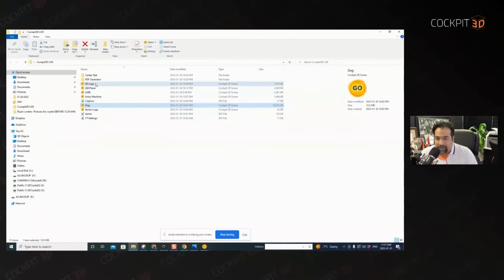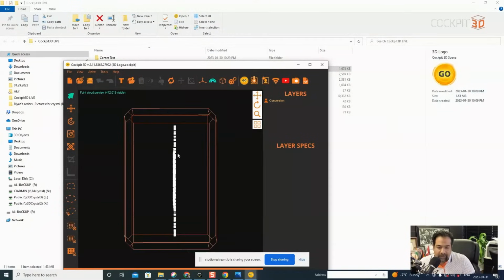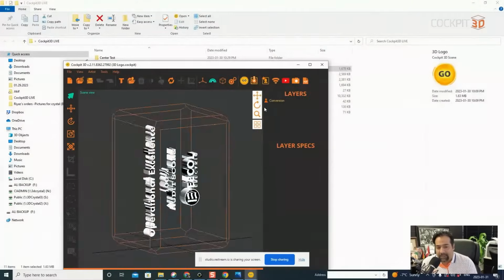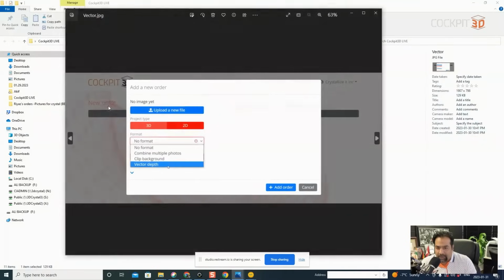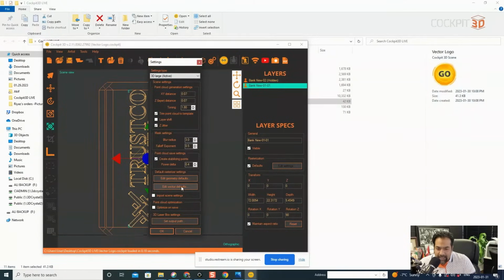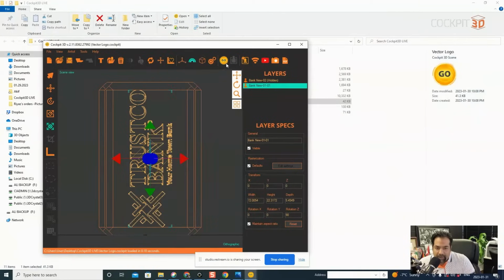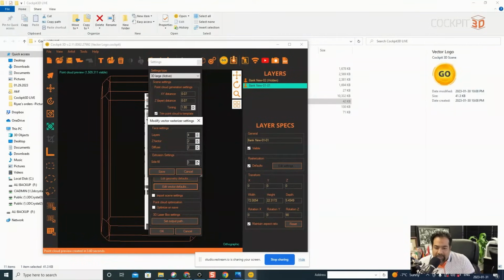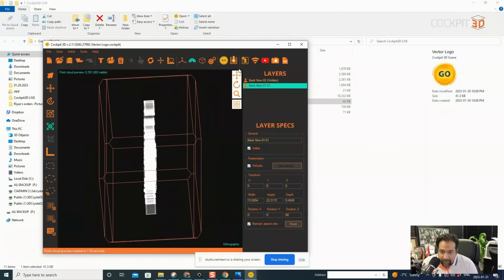COCKPIT3D (2D to 3D) Tutorial: X-ray to Create 3D Logo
In this video, we'll demonstrate how to add a logo to your 3D photo. We'll explore how to create depth and how to use X-rays to achieve a 3D effect. We also cover how to create a vector file and control side fill for a stronger effect.

Follow: @riyazdatoo_official.